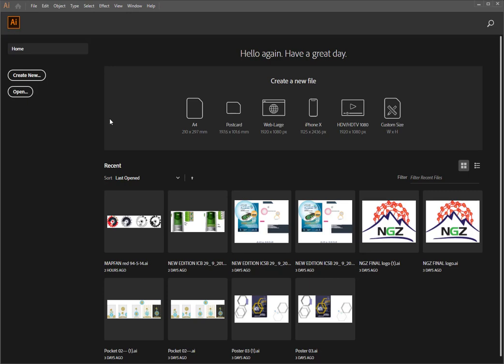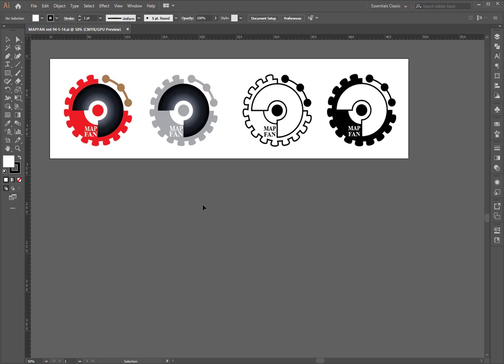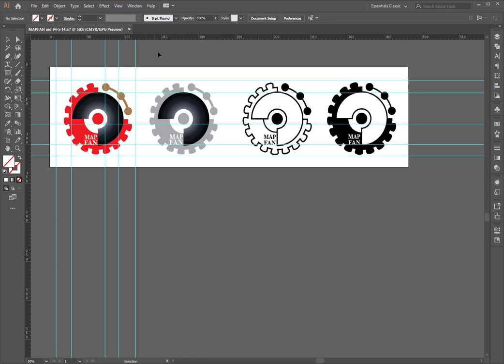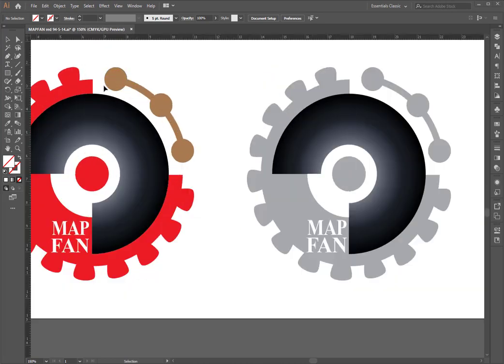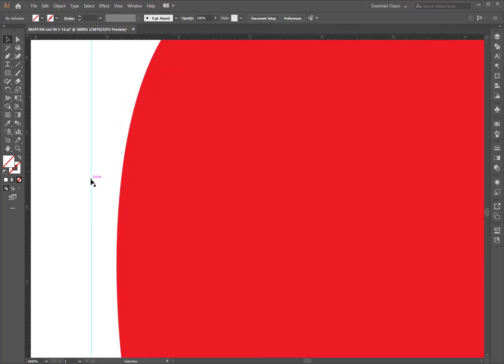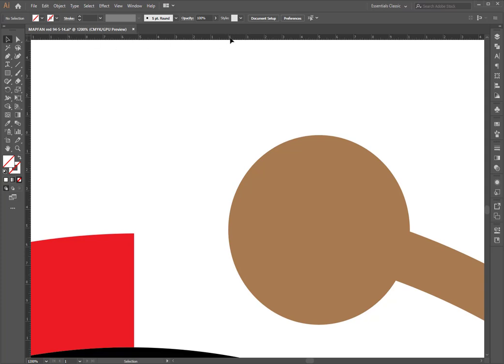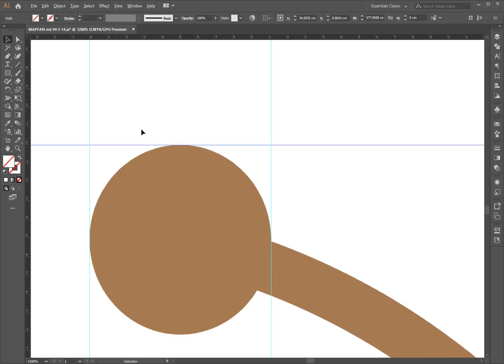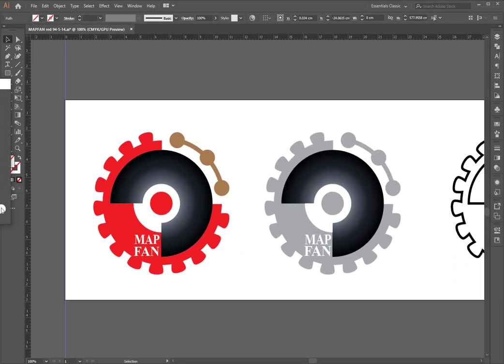#13 what are Guides in Adobe Illustrator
In this video, you will learn where guides are located and how you can activate or deactivate different types of guides in Adobe Illustrator and learn why and how they could be useful to you